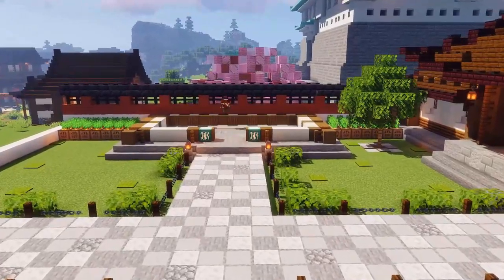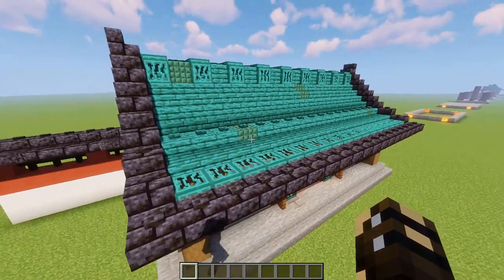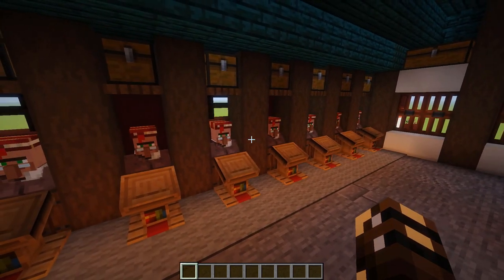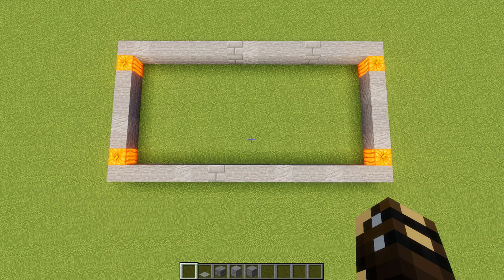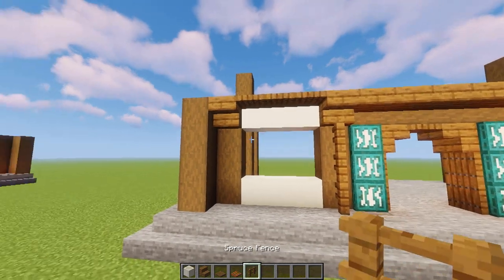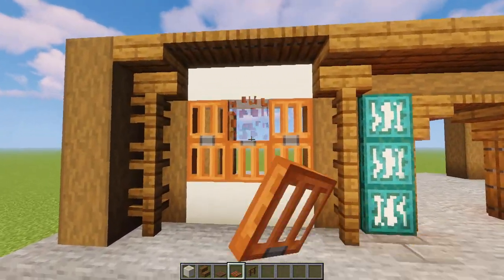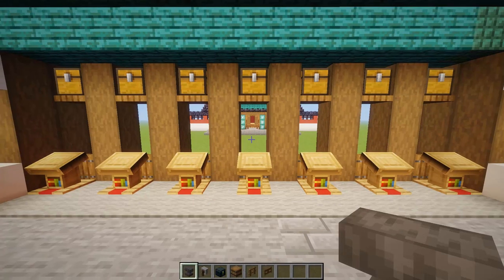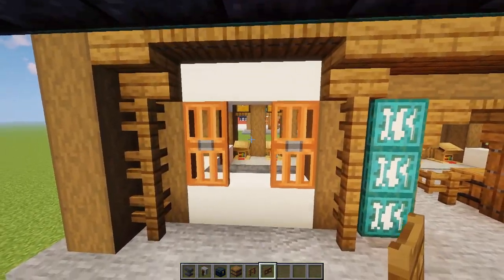How To Build A Japanese Style Trading Hall | Minecraft Tutorial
Two tutorials in one. I'll show you how to build this unique looking Japanese house, and we'll also do a second version containing a villager trading hall.